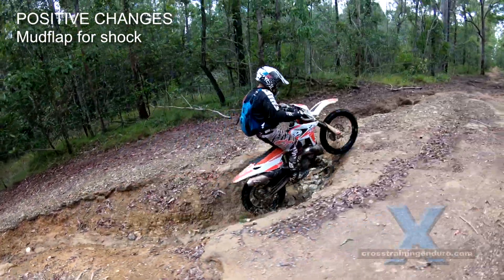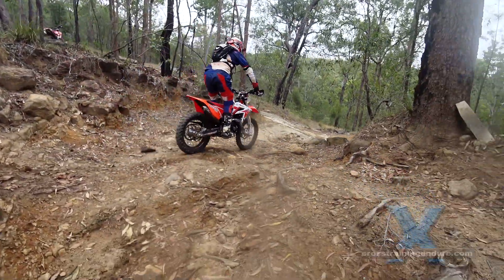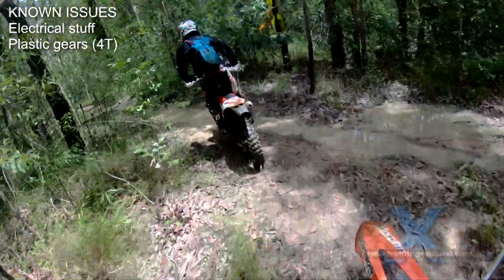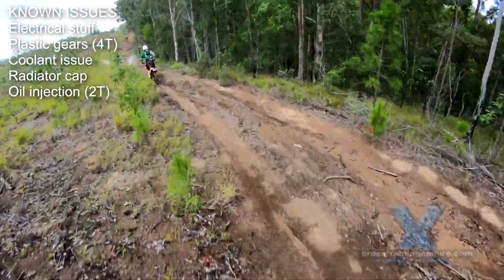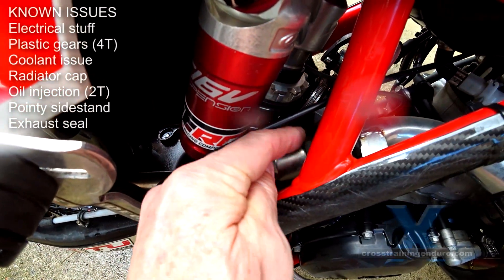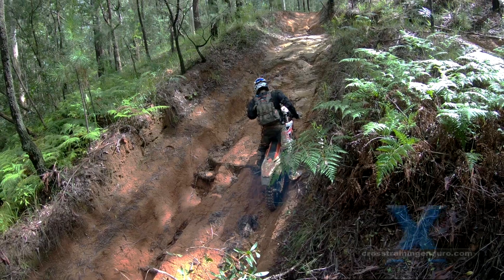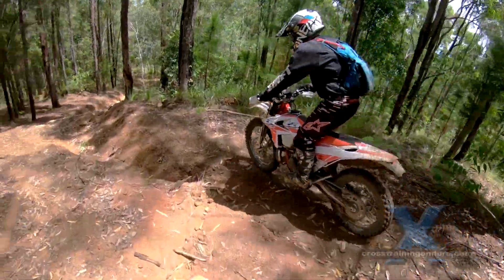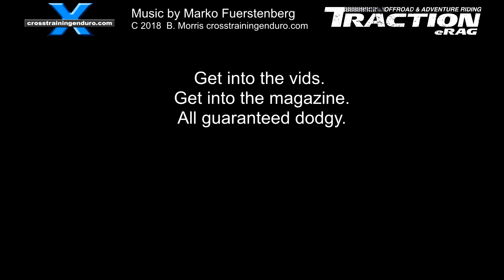BETA RR250 RR300 2018+ review of known issues and common problems︱Cross Training Enduro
Beta main bearing failures are now a significant issue on 2018, 2019 and 2020 Beta two strokes. See this vid When I talk about known issues on any bike, there are always guys who freak out and say that bike sounds like a pile of shit, no way I'm buying that! Well, don't watch the Beta known issues and common problems review vid if you are a panic merchant. You can make a comprehensive list of small issues with any brand like Beta.  Like any brand, the Italian bikes have their niggling little faults and I covered these way back in a 2015 Beta enduro review. The good news? They have fixed quite a few. The bad news? There are a few things they keep ignoring... and some new issues with bikes the Beta Xtrainer, RR300 and RR390.

Let's start with the good news. The mudflap for the rear shock used to slowly wear away the swingarm, now it's reshaped to avoid this. If you have an earlier model just trim it to suit.
There were occasional false neutrals between some gears, a new gear selector on 2018 models has fixed this. Check our Beta reviews for more info.
Beta plastics were very prone to cracking instead of bending in even small accidents or just leaning your fenders against a tree. It's early days, but our experience with the 2018 models suggests they finally got around to using the nice flexible materials everyone else uses.
see ben's footage GH010707 ben crash stack jump backflip!! and my comments too.

After several years of riders saying Beta enduro seats feel like slabs of concrete, the 2018 models finally have a softer foam. good news if you do like to sit a lot on bikes like the Beta 2018 RR300 or RR250.

One area we felt Beta let themselves down with Beta known issues and common problems was the heavy clutch. It wasn't bad compared to say cable clutches, but by European standards it wasn't good. The 2018 model is a big improvement. We've done a vid on clutch mods if you have an earlier model.

Okay. So are the Beta 2018 known issues and common problems? This includes the RR350, RR390, RR430 and RR480 and two stroke models too.

Europeans could still learn a lot from the Japanese about good electrics. It's a good idea to remove your headlight and fuel tank then use a pile of zip ties to get your wiring loom neat and not rubbing on anything. There is a critical electrical connection which is easily corroded and can shut down the oil injection system. Apparently it's been fixed for 2018, but some 2017 and all earlier models had the capacitor and diode block mounted upside down allowing water to enter heat shrink. The wires going into the magneto can be snagged by sticks when riding. On 2018 models these are secured better but still it can still happen.

Also the positive wire from starter to the solenoid runs over the frame backbone above the rear shock. Reroute under the backbone to avoid the tank rubbing the wire... some dealers fix this in pre-delivery.

More 2018 Beta known issues and common problems? The four stroke model RR350, RR390, RR430 and RR480 still use plastic cogs for the oil pump. These need to be replaced every 100 hours but most riders agree it would just be easier to make these steel. You can buy aftermarket steel cogs from Boano in Italy.

The standard coolant has too much glyco-*
The two stroke oil injection system works great for most riders, however there's a small but noticeable number of issues with bikes running too rich and fouling plugs. This is because the system defaults to something around 20:1 to avoid any engine seizures but of course it can foul plugs. Apparently the majority of cases are debris left in the system at the factory and a bit of carb cleaner will fix it. But if you can get some compressed air through it will be even better. Remember to always top up your oil. If your system stuffs up and defaults to the very rich mix it could be possible to drain your oil tank on a long ride if it wasn't full. Some riders are simply removing the system with parts from Beta that cost around $70.

Text: Debris sometimes gets caught
internally in the two ball valves of the
internal solenoid during manufacturing,
resulting in over oiling.

A small but persistent Beta known issue and common problem is that pointy-ended sidestand that just sinks into soft ground. The crazy thing is the 2012 sidestand base was double the size and worked great. Why did Beta go back to the chopstick design. Who knows. A very simple fix but Beta has been ignoring complaints for years now.